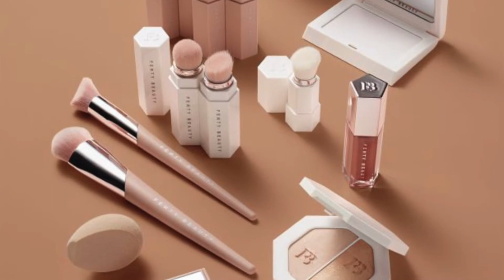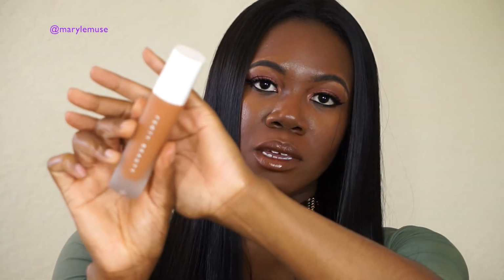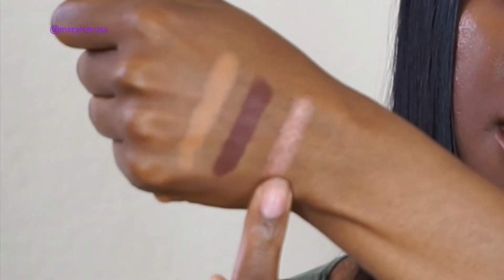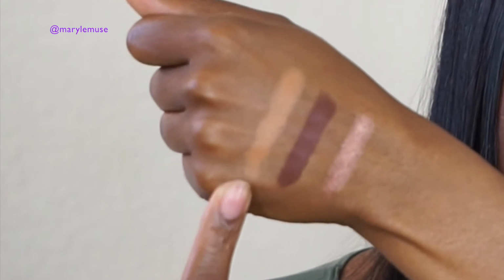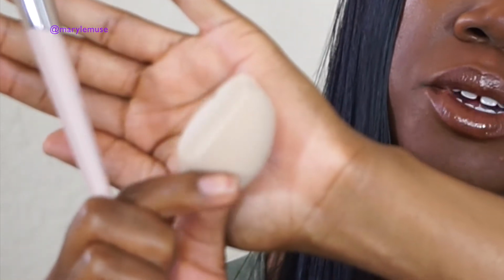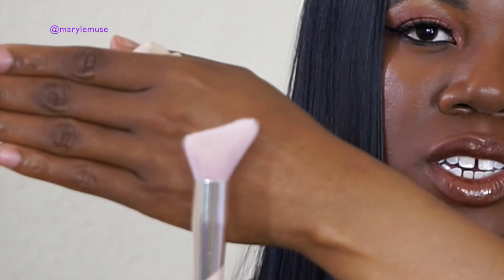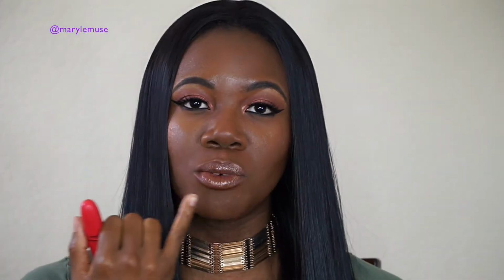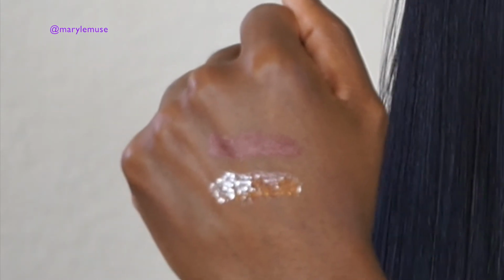RIHANNA JUST SNATCHED MY WIG AND MY COINT! 😱Fenty Beauty Haul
FENTY BEAUTY BY RIHANNA IS FINALLY HEEEEREEEE! Check out what all I bought from Sephora when this collection released on September 8th. I also purchased the MAC Cosmetics Viva Glam Taraji lipstick that also launched on September 7th. What did you buy?!

🔶Wig I'm wearing🔶: video coming this week

🚨M O S T   P O P U L A R   V I D E O S🚨

💛O T H E R  V I D E O S  &  P L A Y L I S T S 💛

Monday - TV review or makeup
Wednesday or Thursday - wig reviews
Friday - Foundation review